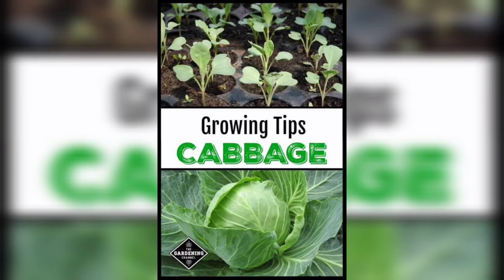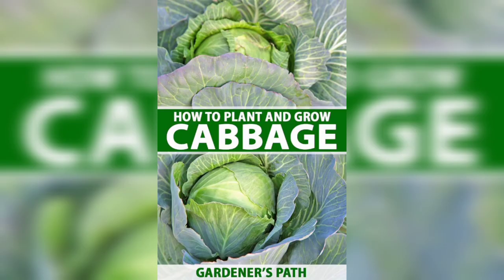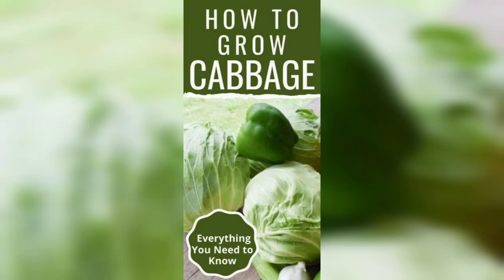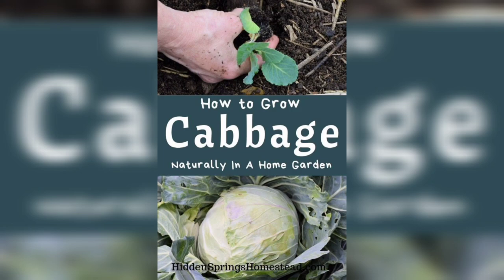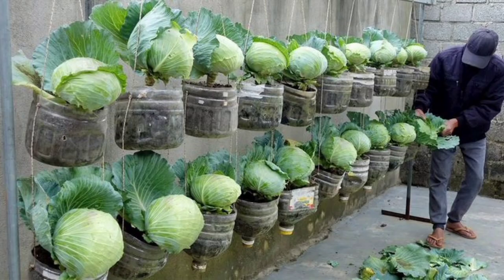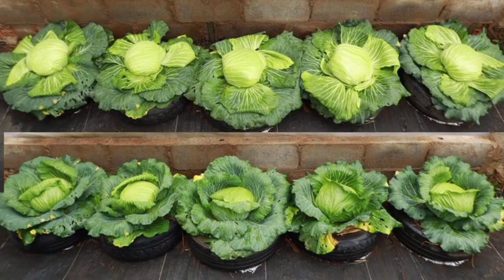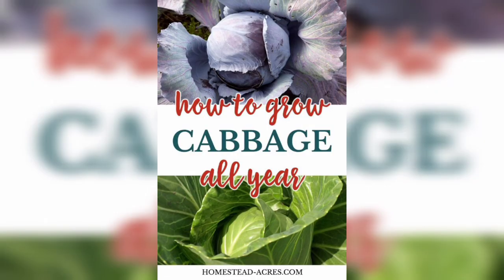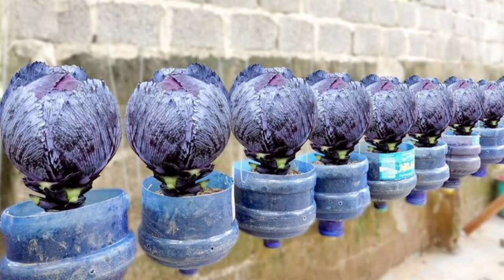Growing cabbage in plants | growing cabbage from seed | growing cabbage at home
In this video, we'll show you everything you need to know to successfully grow cabbage in containers. Whether you have limited outdoor space or want to grow vegetables on your balcony or terrace, growing cabbage in pots or other containers is a great way to enjoy fresh, nutritious produce without a garden.

We'll cover everything from choosing the right container and soil to planting, fertilizing, and harvesting your cabbage plants. You'll learn about the different types of cabbage and which ones are best suited for container gardening. We'll also share tips for preventing common cabbage pests and diseases, as well as ways to maximize your yield and ensure your plants thrive.

With our step-by-step instructions and helpful visuals, you'll be able to grow your own delicious and healthy cabbage in no time. So grab your gardening gloves and let's get started